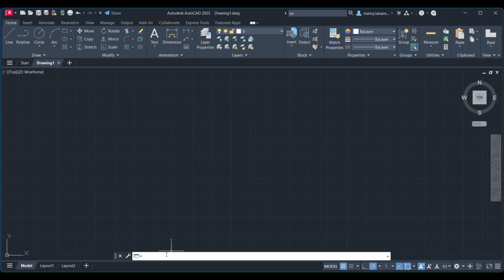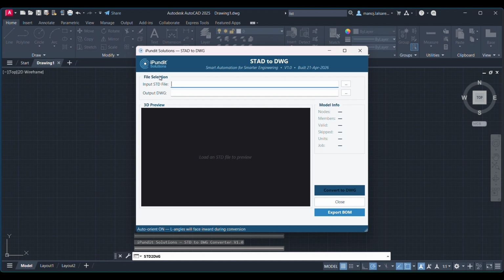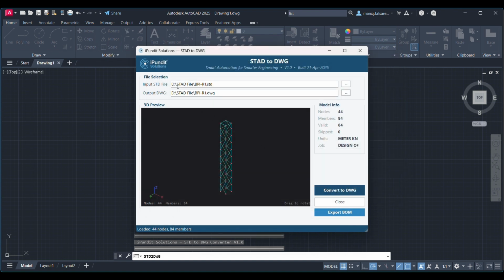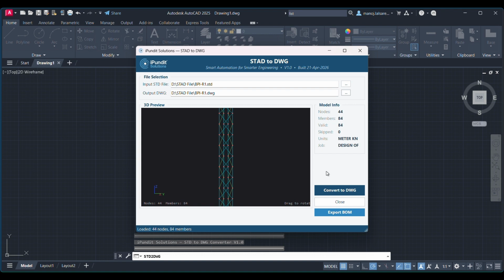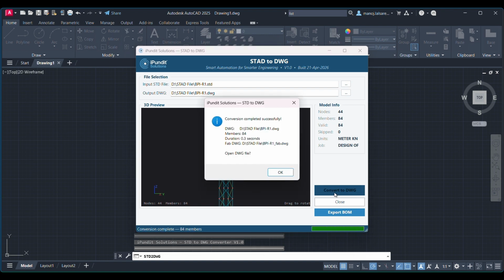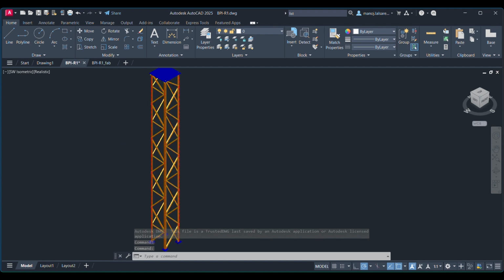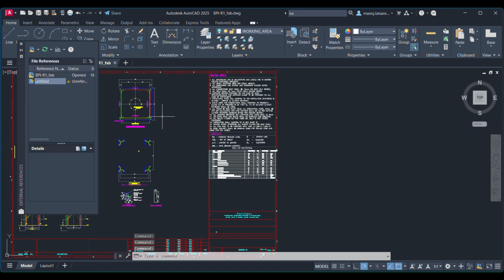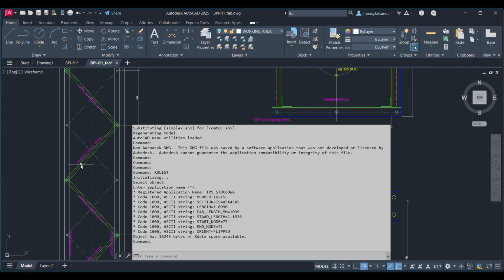STAD TO DWG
The STAAD to DWG Converter is an AutoCAD / BricsCAD / ZWCAD plugin that automates the end-to-end workflow from STAAD.Pro structural analysis output to production-ready fabrication deliverables. It eliminates the manual, error-prone process of re-creating structural geometry, performing connection design calculations, building 3D models, and drafting fabrication drawings.